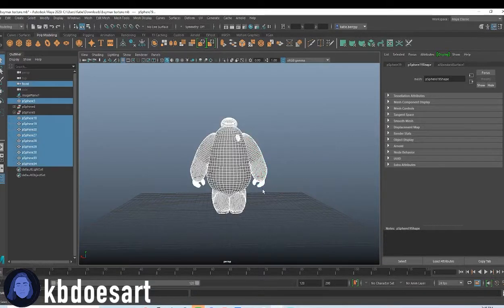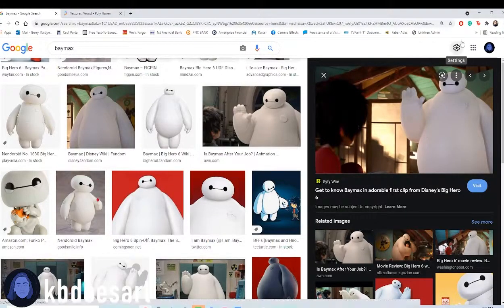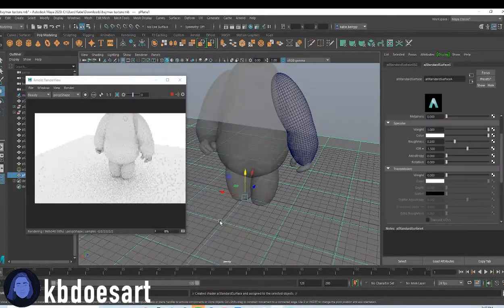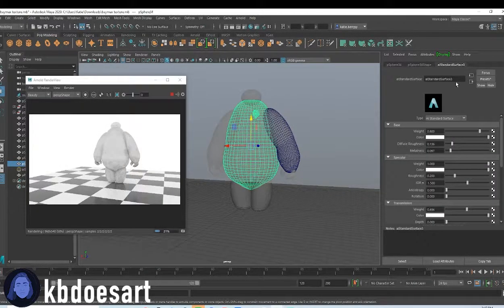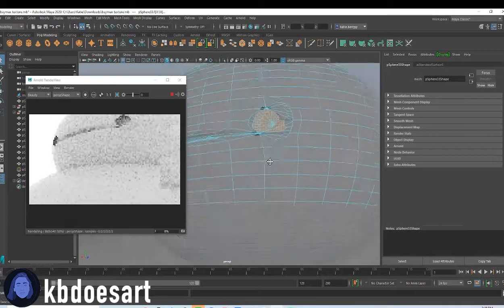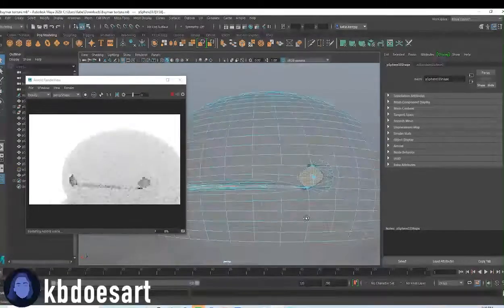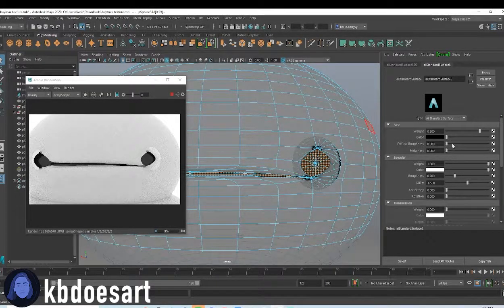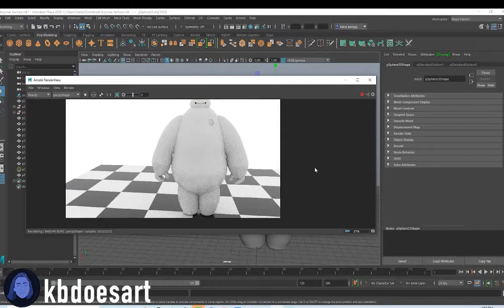Baymax Maya Texturing Tutorial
In this tutorial, I walk you through texturing Baymax in Maya! I hope you guys enjoy!

NEW TUTORIAL PREMIERES EVERY MONDAY AT 5 PM!